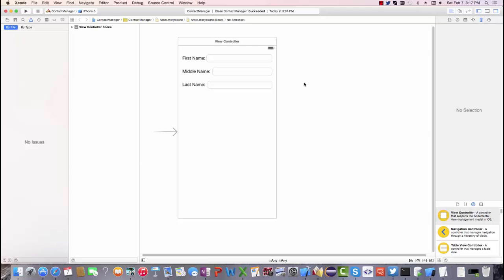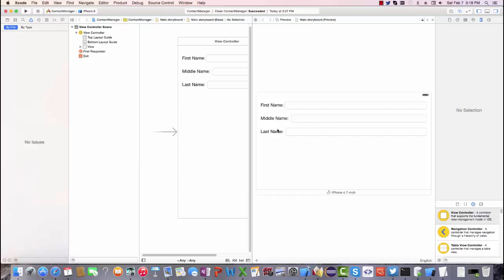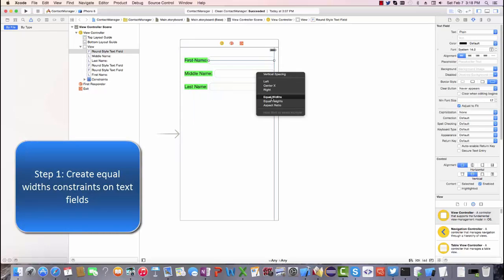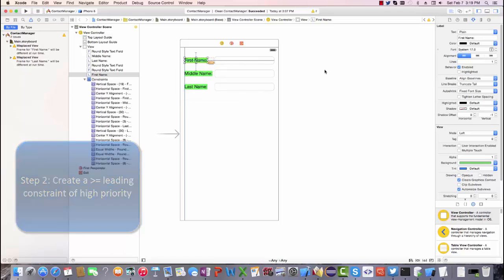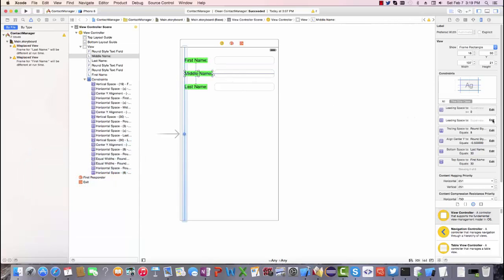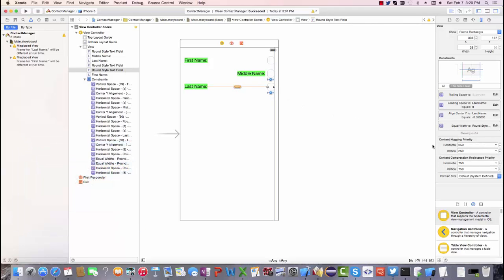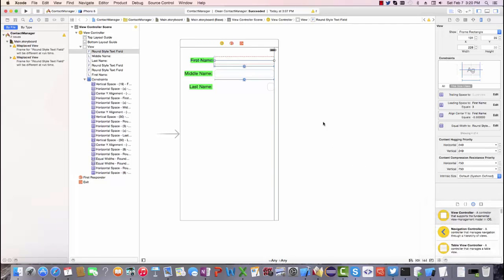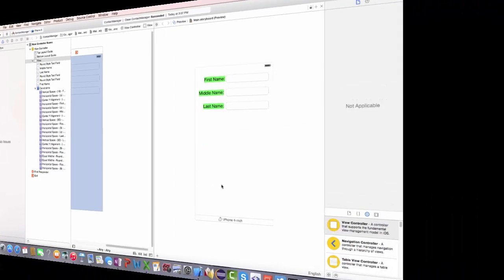Setting iOS Constraint Priorities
Tutorial showing how to align labels and text fields of various sizes in Apple's Xcode